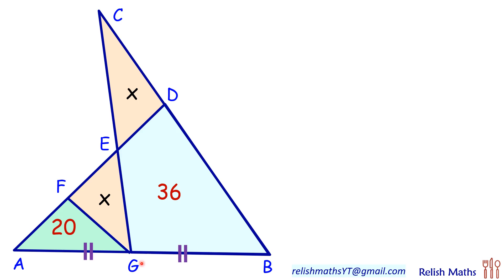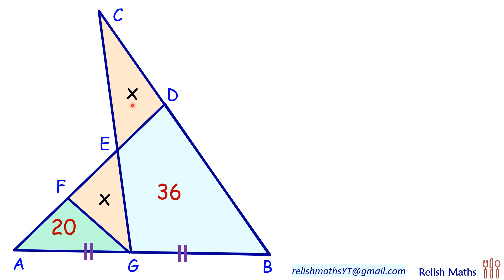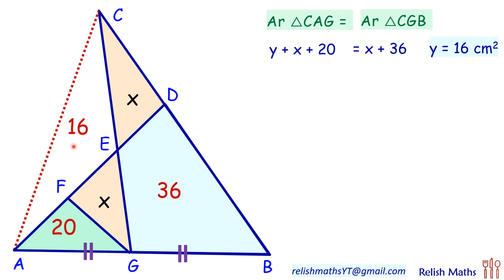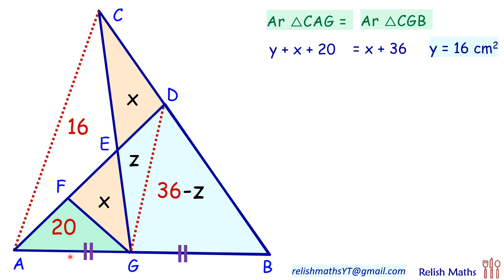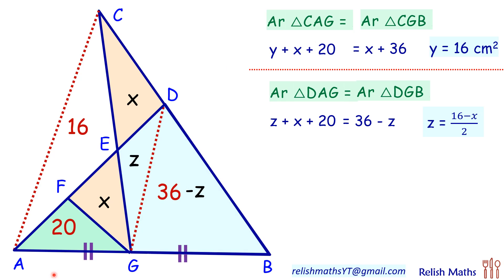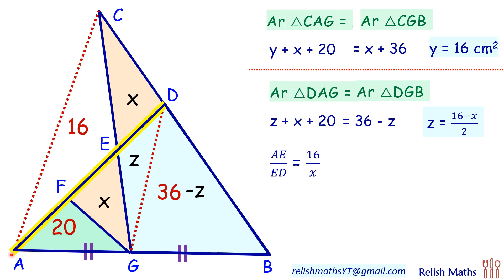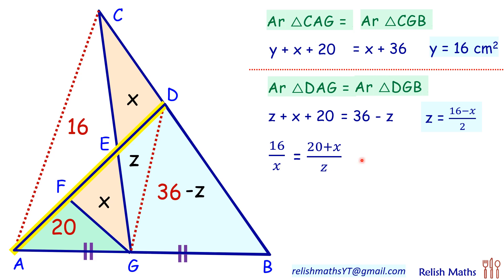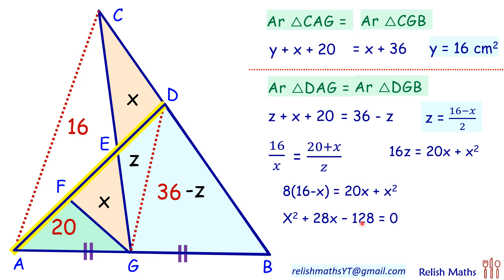75) Find the area 'x'